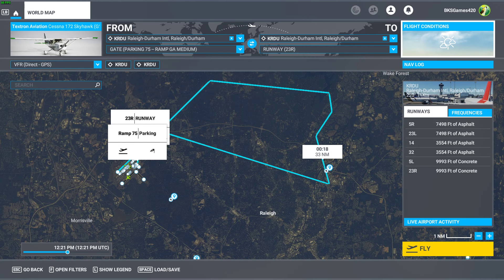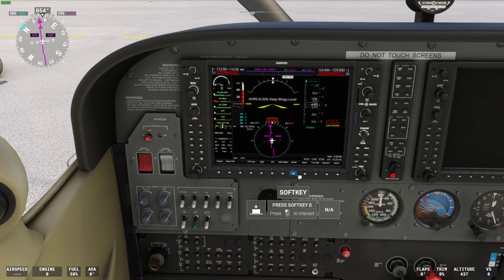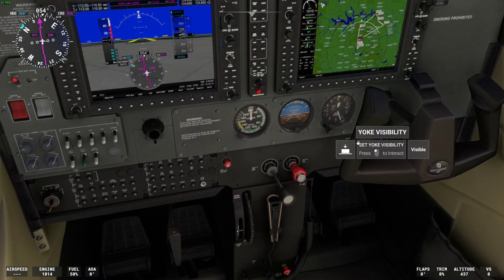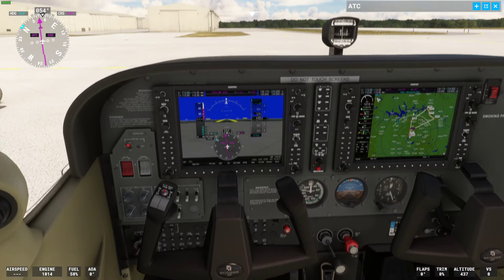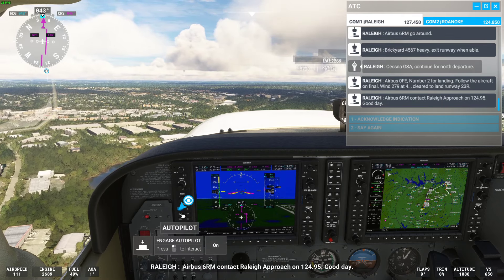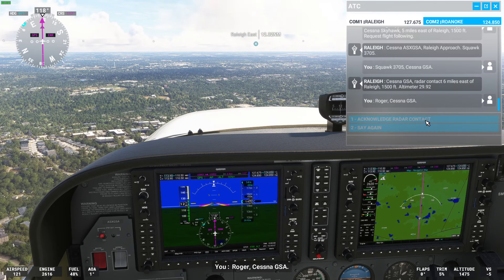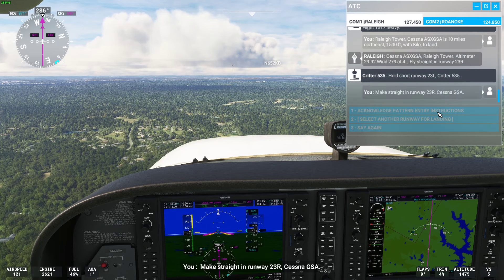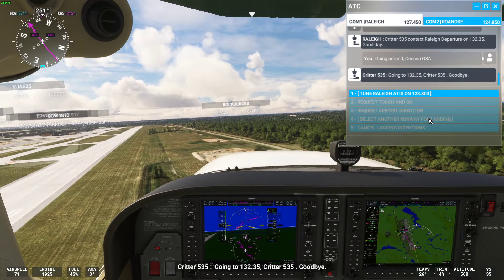MSFS Cessna 172 Skyhawk (G1000) How to Guide | Cold Start Full Flight Landing at RDU Airport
Everything you need to know about the Cessna Skyhawk G1000

In this detailed guide for the Cessna 172 Skyhawk (G1000) in Microsoft Flight Simulator, we start from the ground up at RDU Airport. Watch as we cold start the engine manually, communicate with ATC on a VFR flight, and follow realistic flying procedures for a trip over Wake Forest and North Raleigh. From takeoff to landing back at RDU, you’ll see step-by-step guidance on handling this iconic aircraft. Whether you're a beginner or looking to refine your skills, this walkthrough has you covered with tips for a fully immersive flying experience.

✈️ Highlights
🔹 Cold starting the engine
🔹 VFR flight communication with ATC
🔹 Realistic flight techniques
🔹 Smooth landing and shutdown